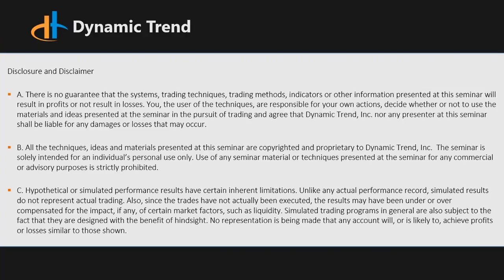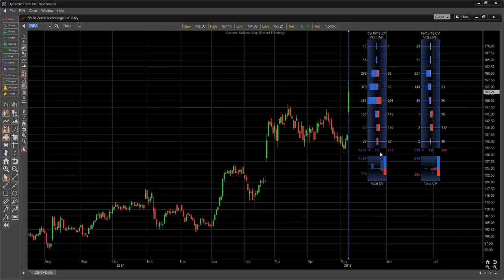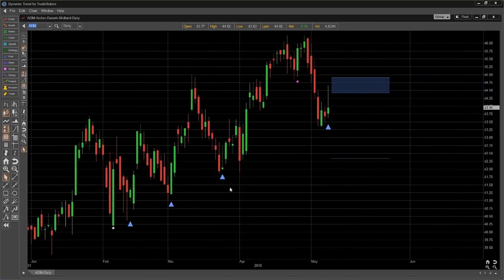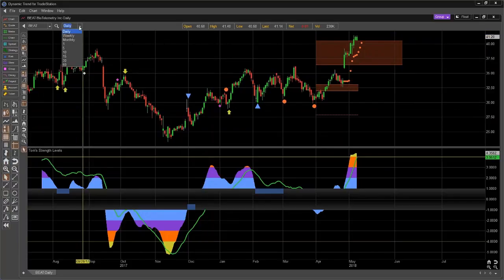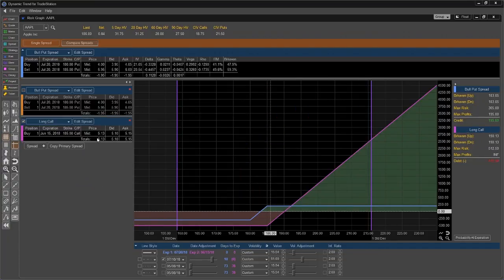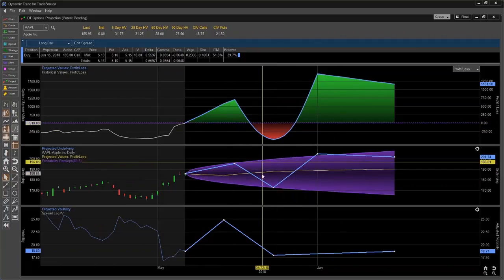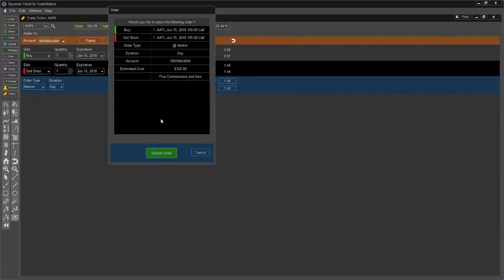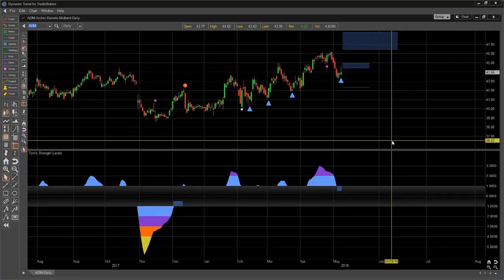Webinars – Dynamic Trend720, Mp4